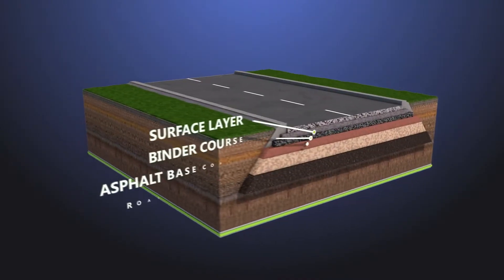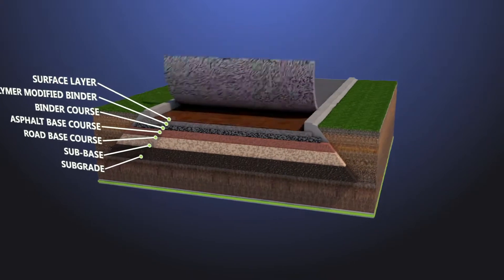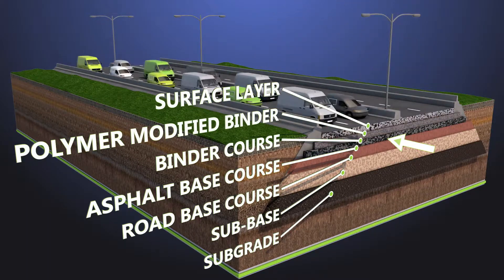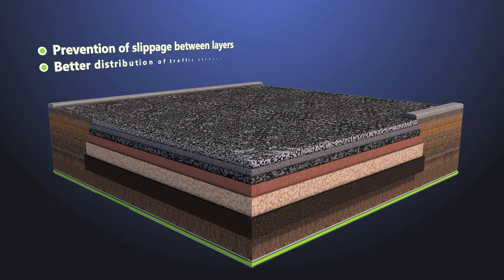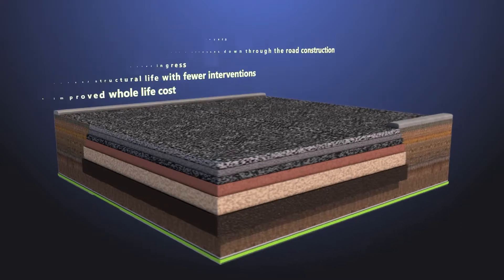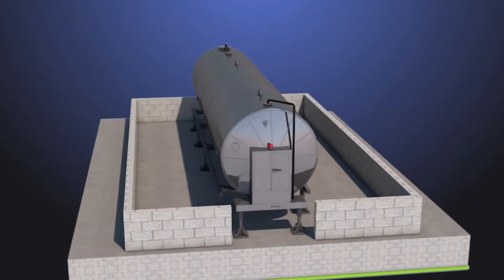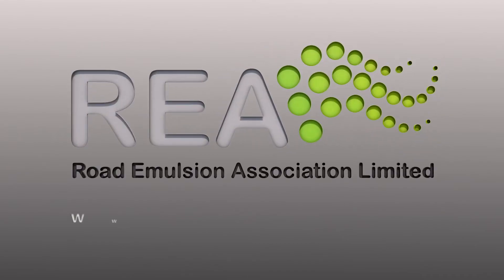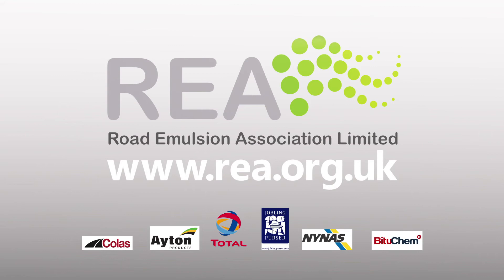Bond Coating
Bond Coats are Polymer Modified Bitumen Emulsions that when sprayed between the layers of a newly constructed or maintained highway creates a bond that glues the layers of the road together. Bond Coats prevent the ingress of water and strengthens the pavement structure enabling the road to distribute the loading from vehicles more evenly through the structural layers. Bond Coats also prevent layer slippage and helps reduce the formation of potholes